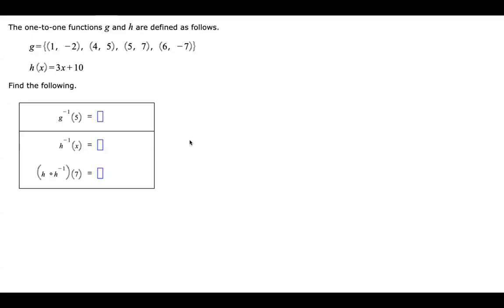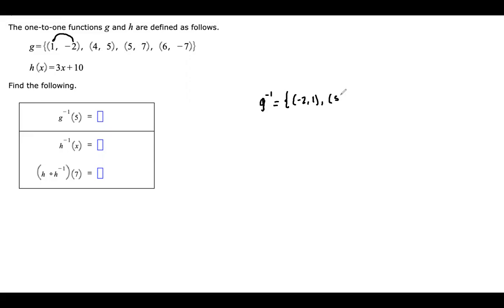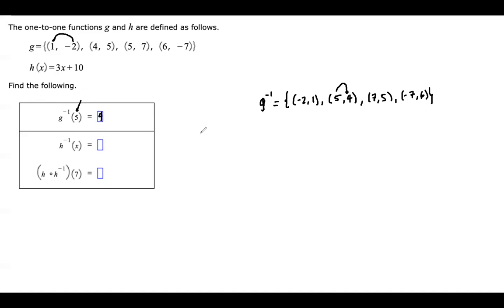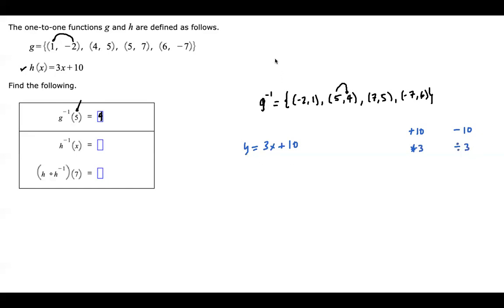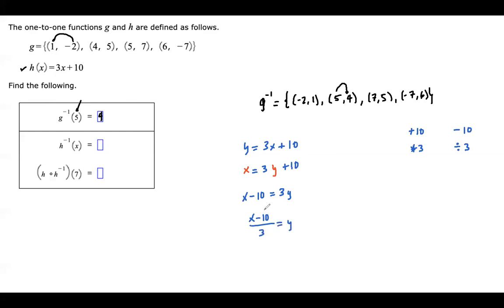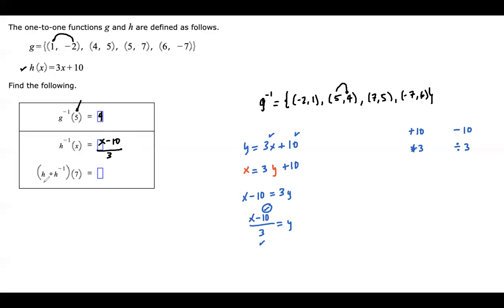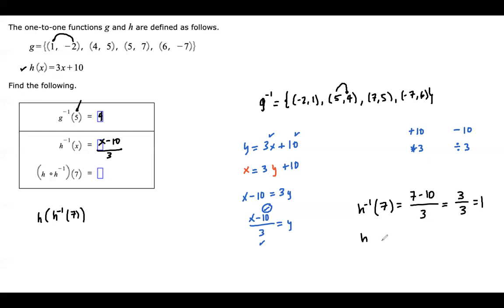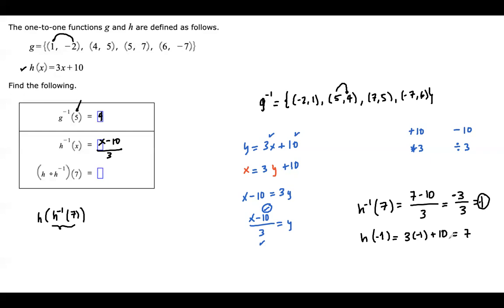Inverse and One-to-One property of Sets and Functions